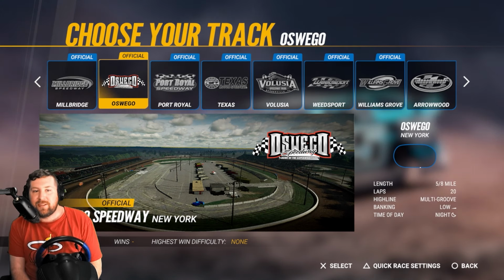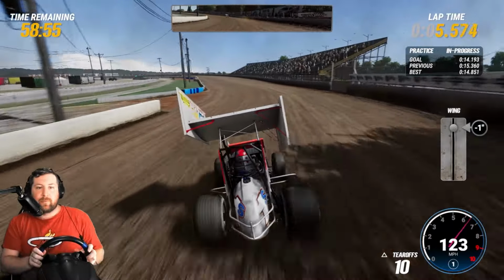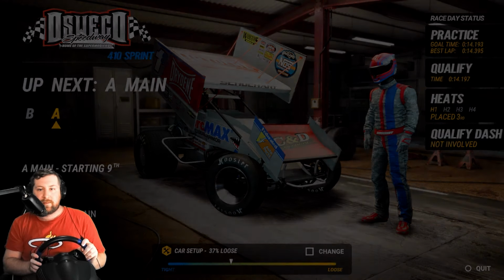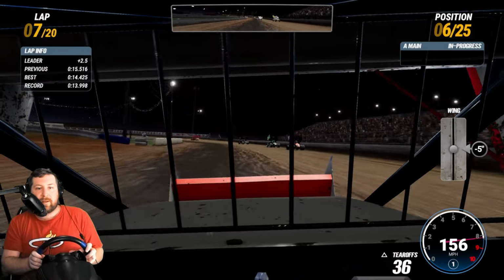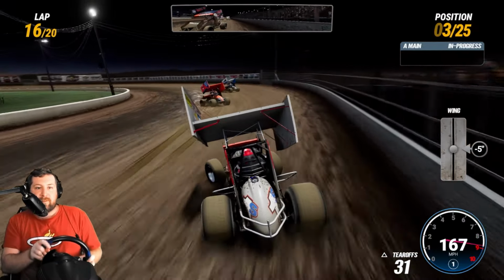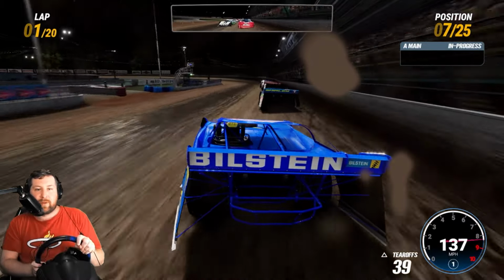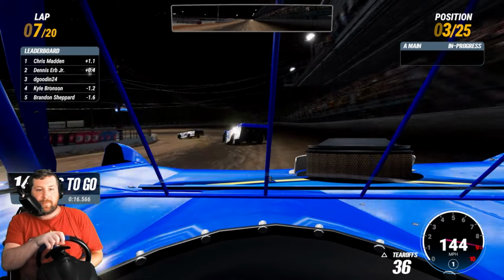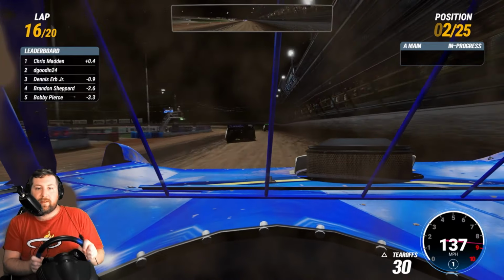Oswego DLC New Track! - World of Outlaws: Dirt Racing 24